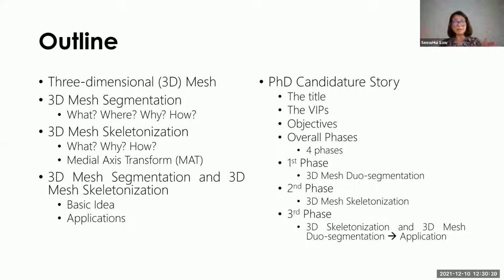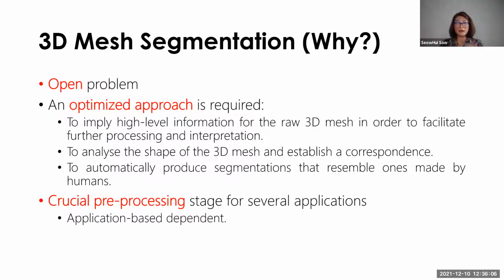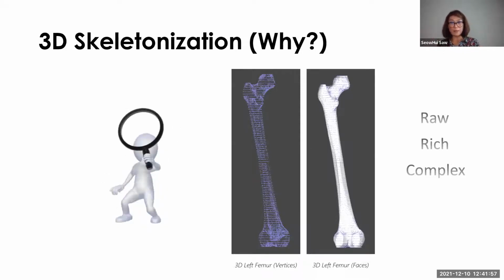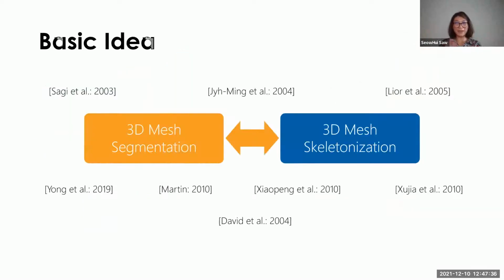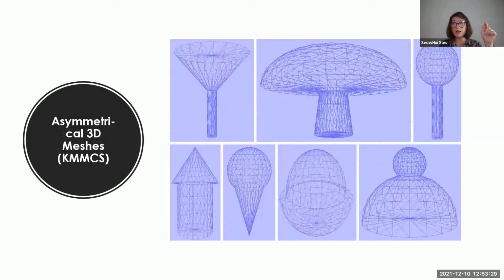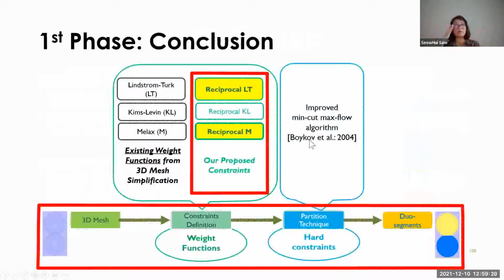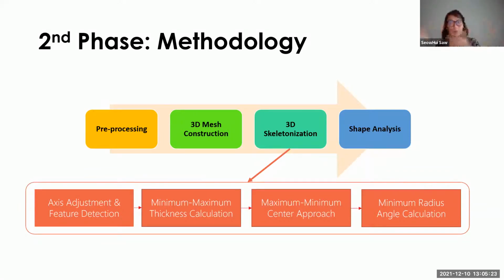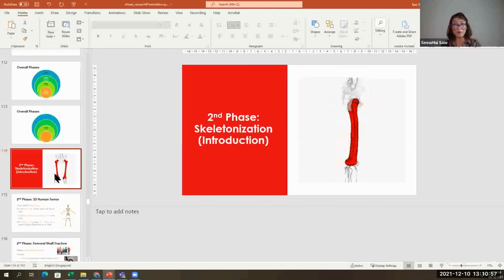Segmentation vs Skeletonization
Special Online Lecture by Saw Seow Hui, UTAR